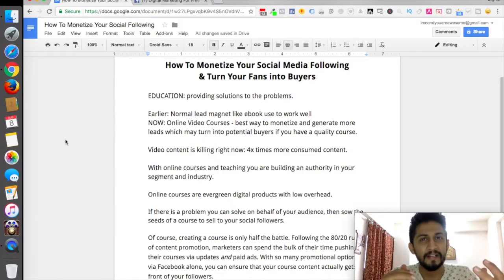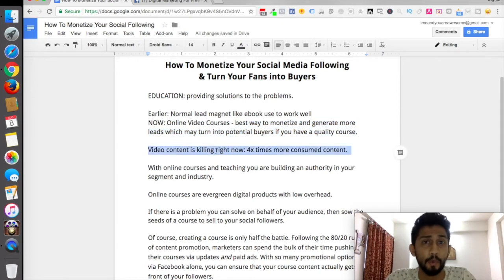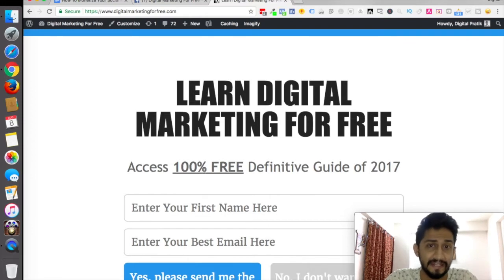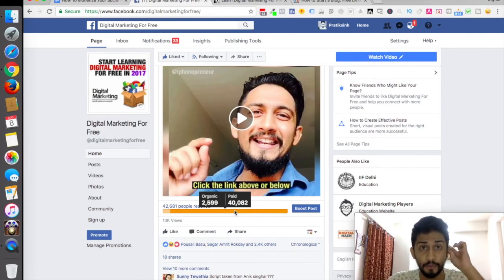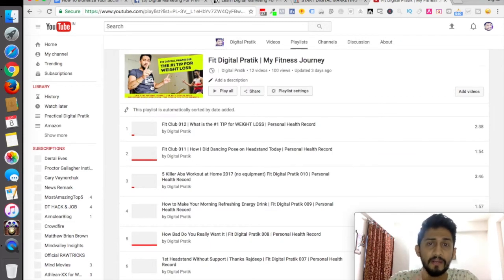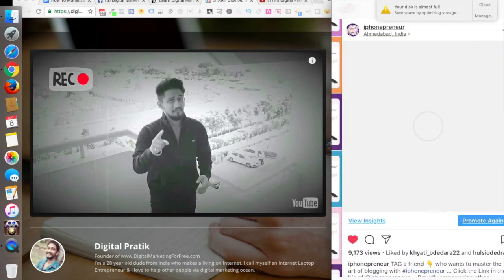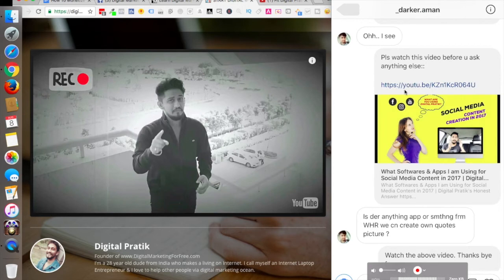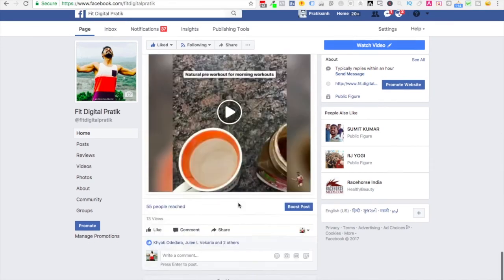[Digital Marketing] How to Monetize Your Social Media & Turn Fans into Buyers in 2017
EDUCATION: providing solutions to the problems.

Earlier: Normal lead magnet like ebook use to work well
NOW: Online Video Courses - best way to monetize and generate more leads which may turn into potential buyers if you have a quality course.

Video content is killing right now: 4x times more consumed content.

With online courses and teaching you are building an authority in your segment and industry.

Online courses are evergreen digital products with low overhead.

If there is a problem you can solve on behalf of your audience, then sow the seeds of a course to sell to your social followers.

Of course, creating a course is only half the battle. Following the 80/20 rule of content promotion, marketers can spend the bulk of their time pushing their courses via updates and paid ads. With so many promotional options via Facebook alone, you can ensure that your course content actually gets in front of your followers.

Resources mentioned in the video:

1.

4. Learn digital marketing for free

5. Start a blog guide